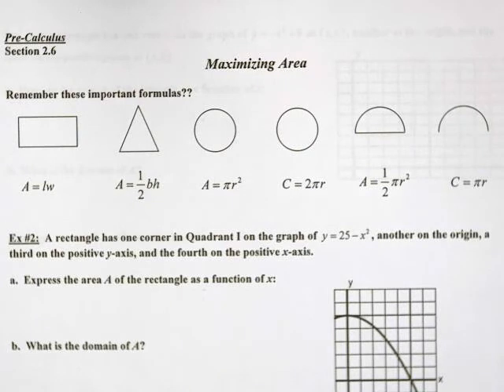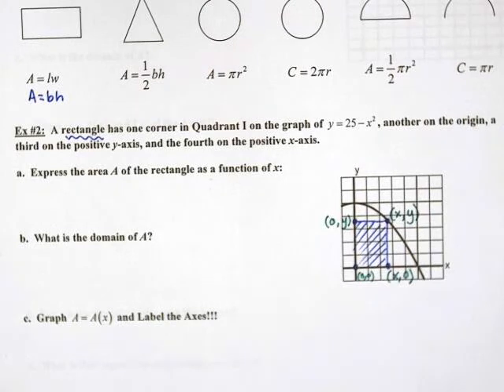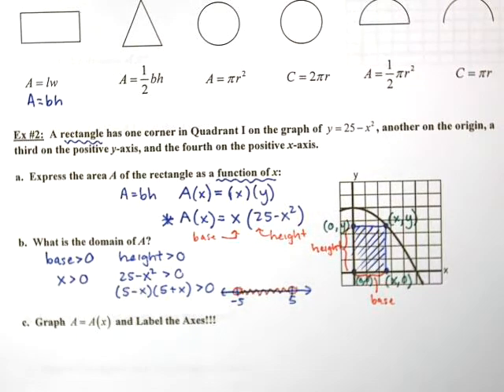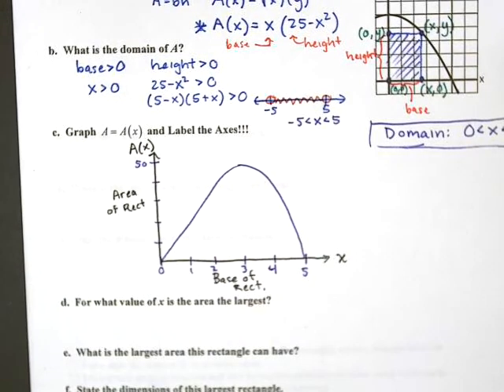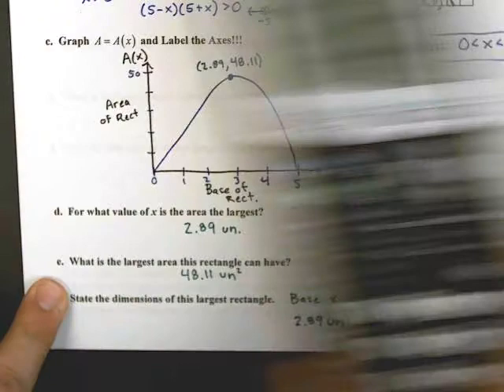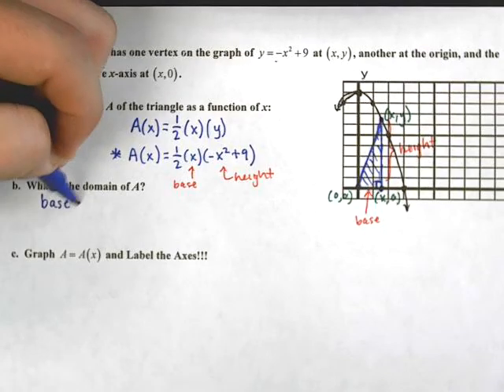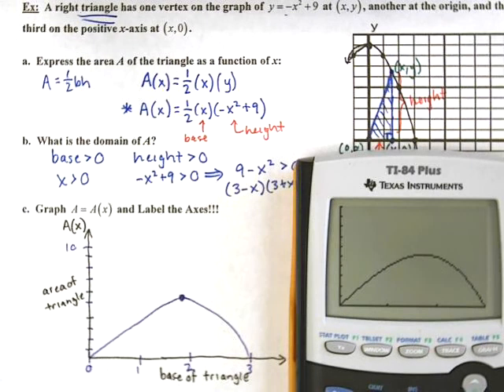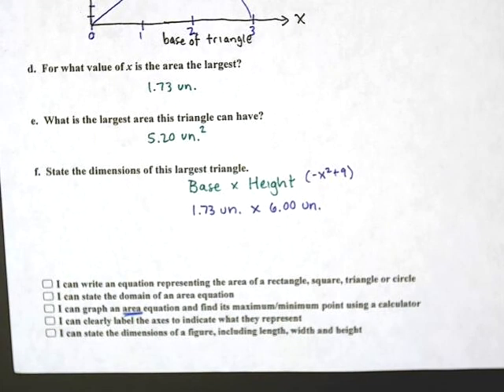Section 2.6 - Maximizing Area Pt I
Today, we focus on maximizing area using our graphing calculator